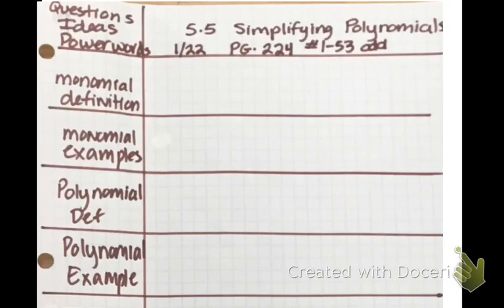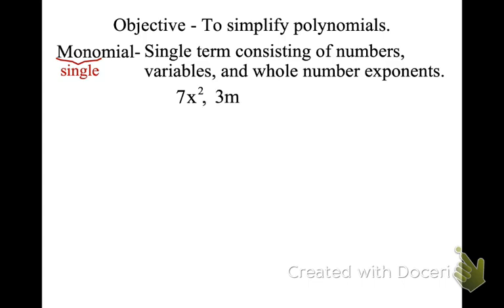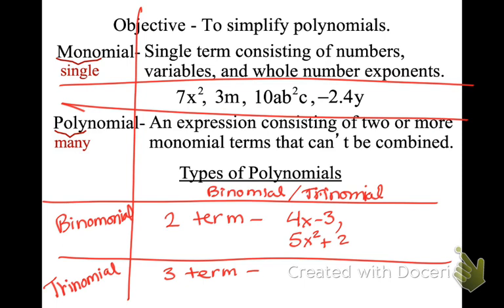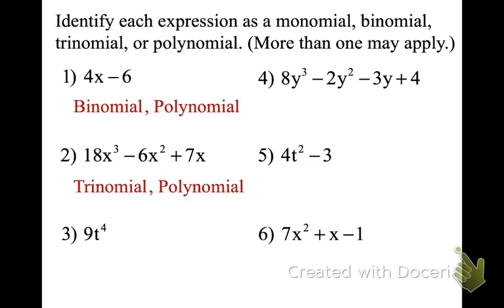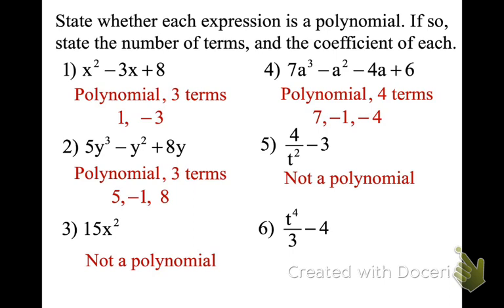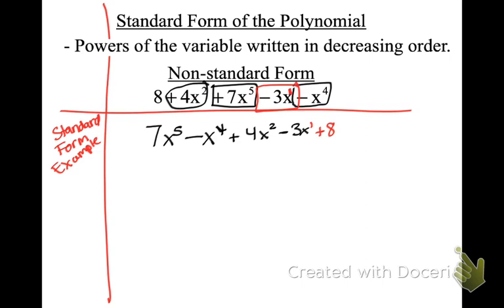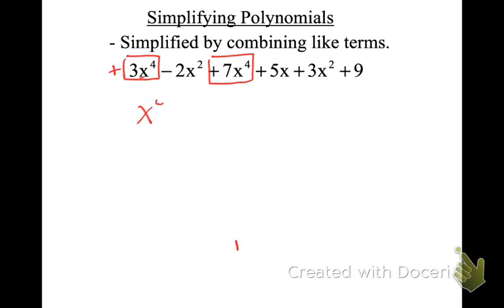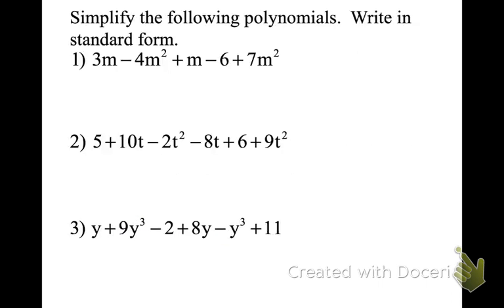5.5 Simplifying Polynomials